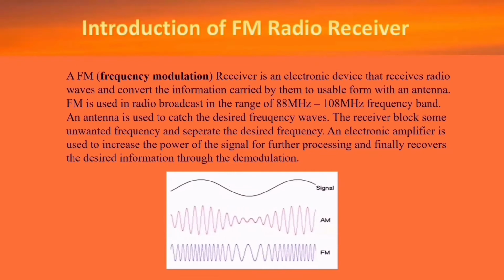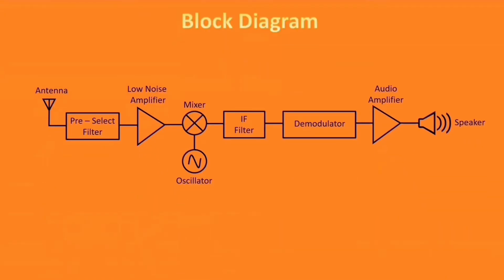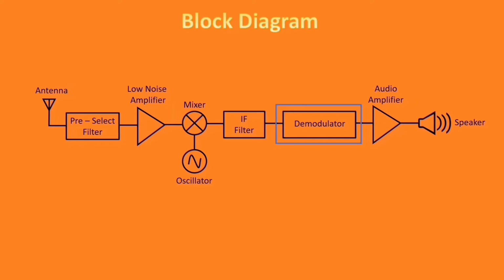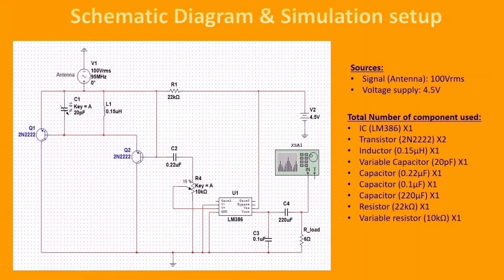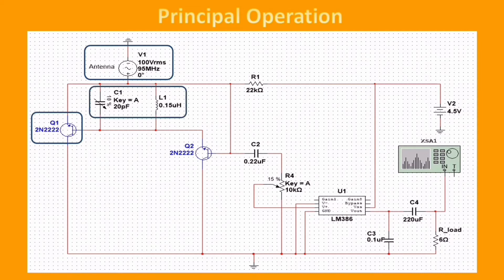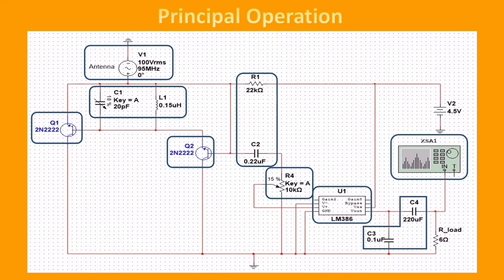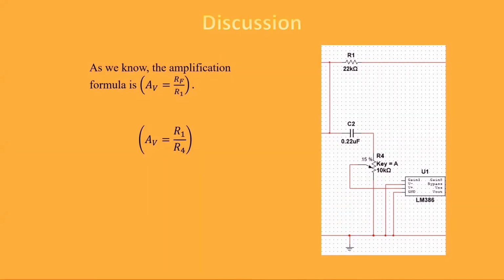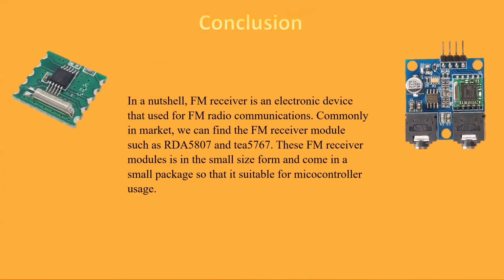EGE 2114 || FM Radio Receiver Circuit